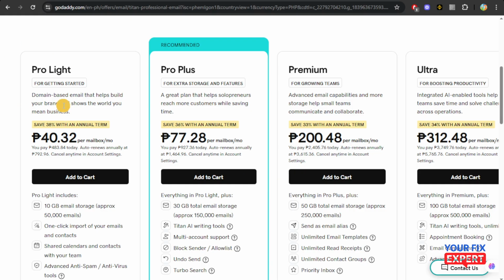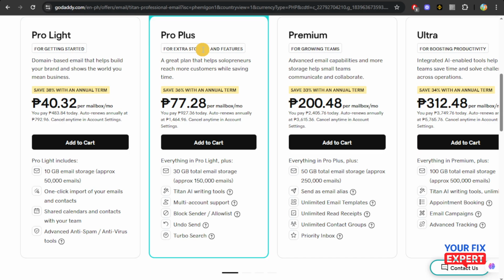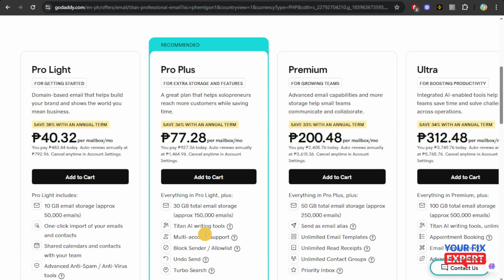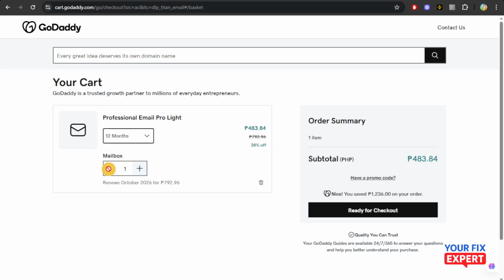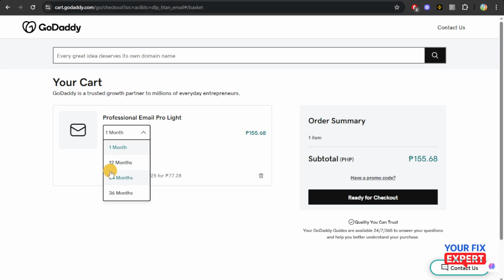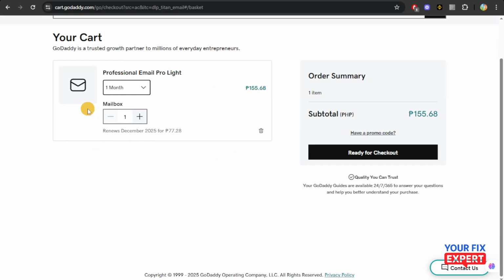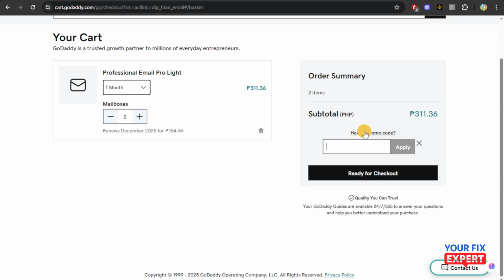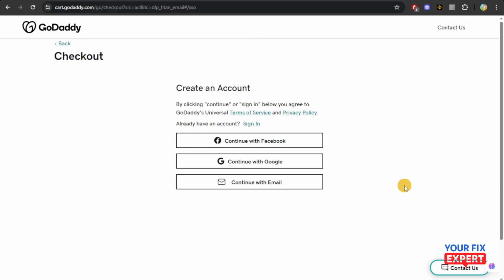How To Buy Godaddy Domain And Email Starter Bundles - New Method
How To Buy Godaddy Domain And Email Starter Bundles. In this quick tutorial, you’ll learn exactly how to buy a GoDaddy domain and email starter bundle the easy way. Whether you’re new to GoDaddy or just want a simple setup guide, this video will make the process clear and stress-free.